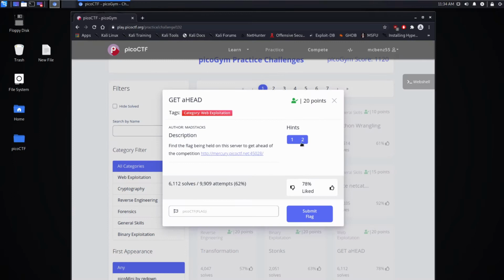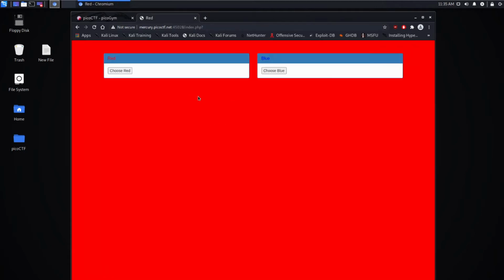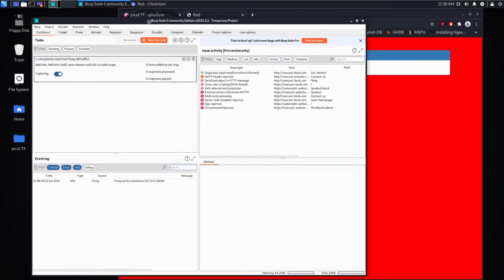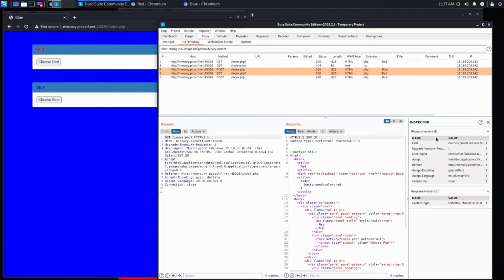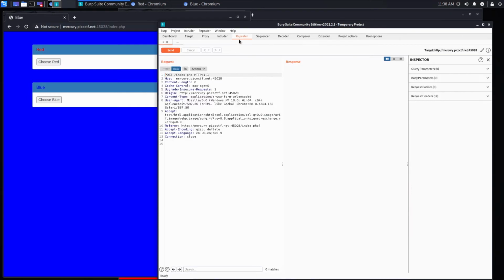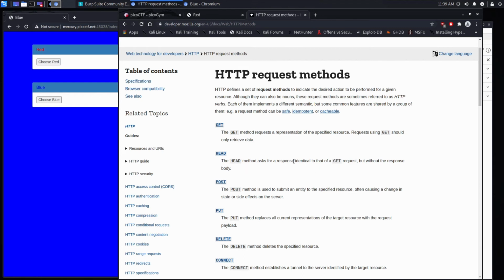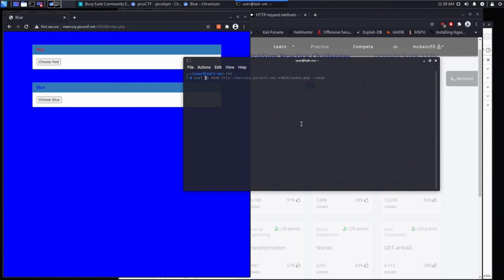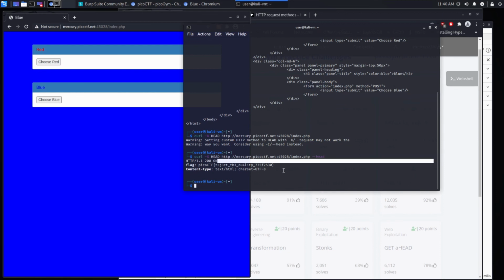PicoCTF Walkthru [9] - GET aHEAD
Running through the 2021 CMU PicoCTF. Analysis and walkthrough of the challenge "GET aHEAD"
Find me streaming Mondays and Thursdays @ 9PM EST on Twitch